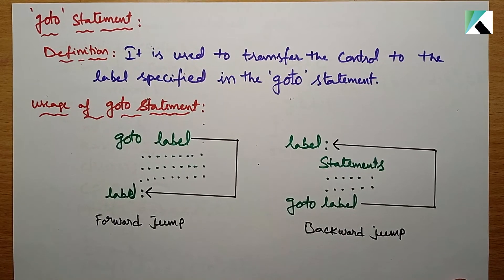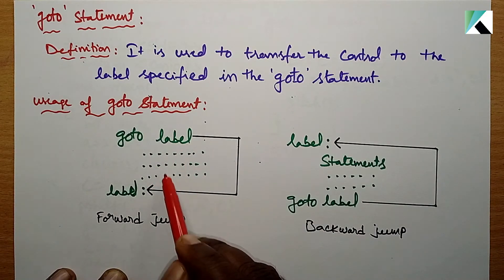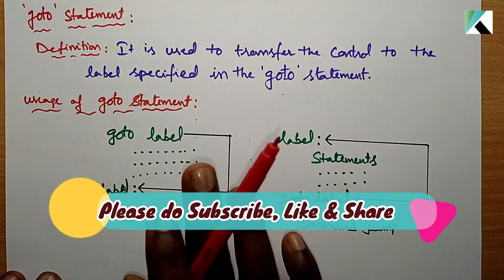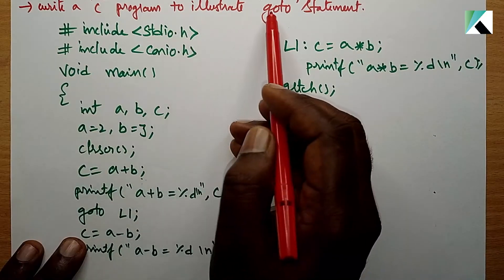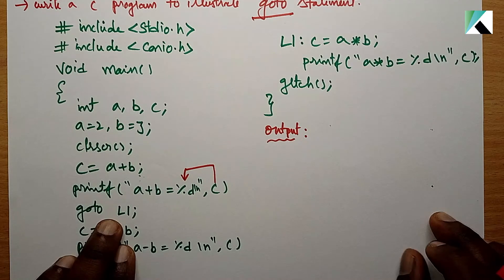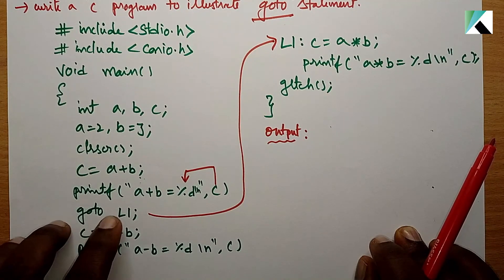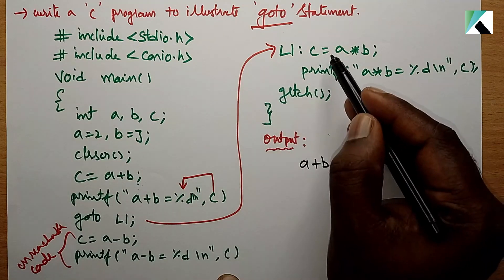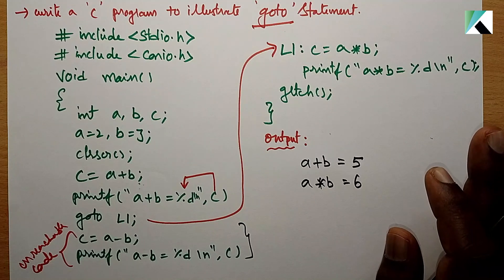goto statement in C || unconditional Branching Statement || C Language in Telugu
this video contains definition of goto statement, syntax then explained with example Program.